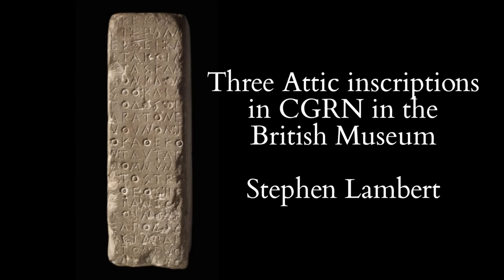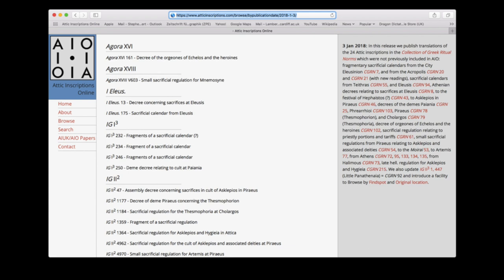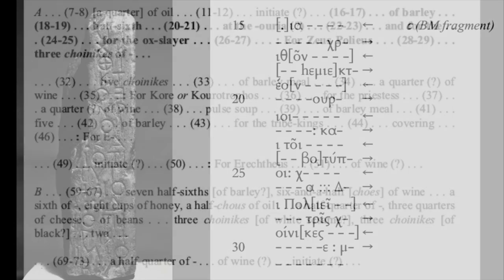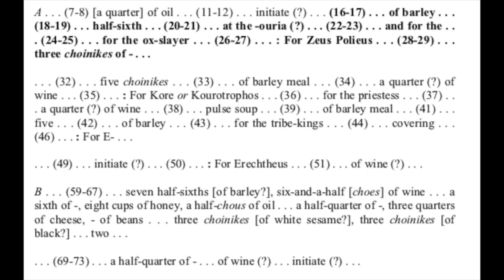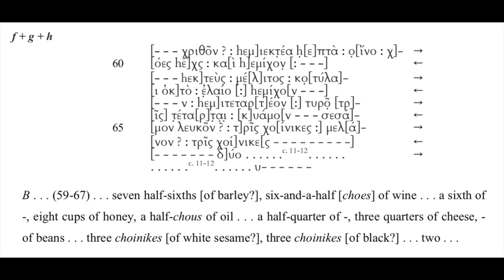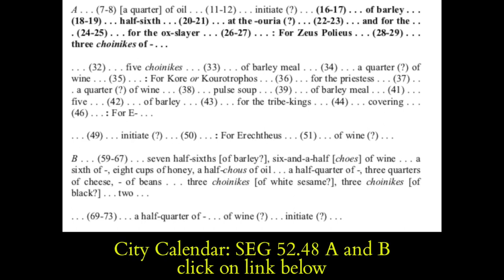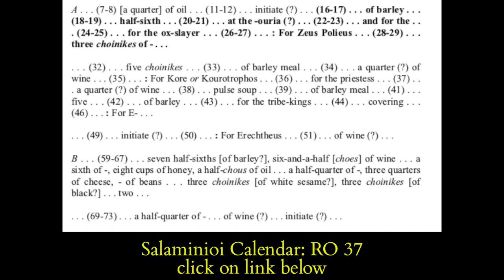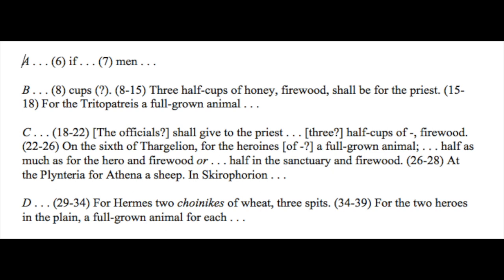Three Attic inscriptions in CGRN in the British Museum